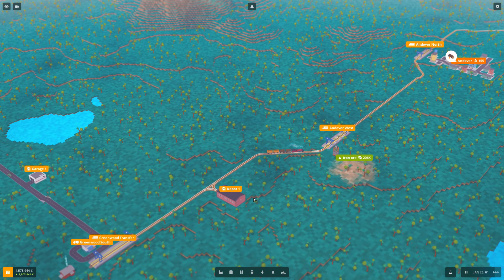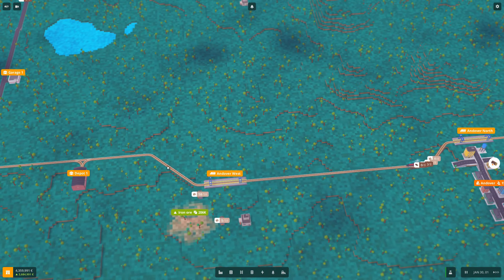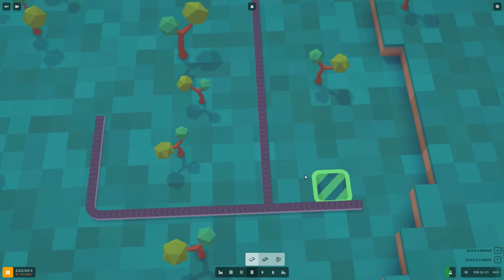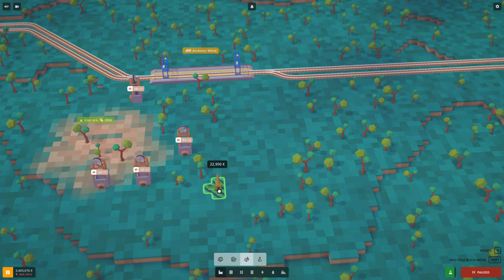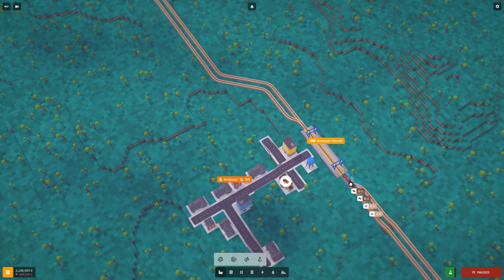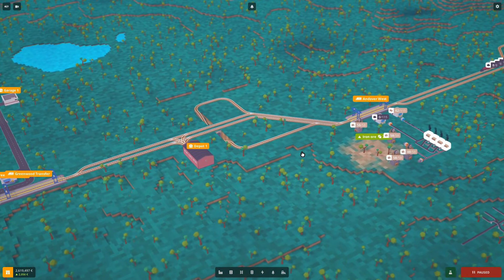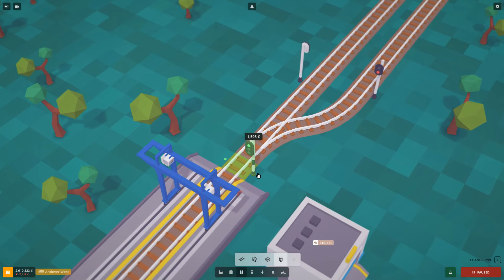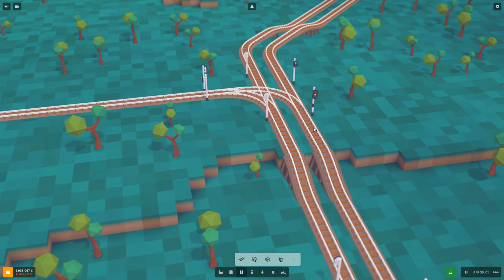Voxel Tycoon - Signals, Double Tracks, Research and Factories (Tutorial / Gameplay)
Second part of how to get started with the game, read more details below.

The signals is a huge topic, as there are many station and track layouts that could be discussed and explained. But going through the regular (block) and chain (pre) signal should get you going to set up your first tracks without problem. The example I had in the end is an easy-to-build layout and very effective, but it naturally has double the cost compared to single tracks. Your first railways will probably single, then evolved to a single track with meeting points, and later on double (or higher) track systems everyone.

Here, I only used single track stations but had double tracks along the rest of the way, I could have done the opposite, or have two tracks along all the way. As I said, it depends on what phase of the game you're in and how you want them to function.

In this video I'll go through:
- Research
- Factories and manufacturing
- Multi-track railway
- Signals (Regular and Chain)

If you haven't already seen the first video, these are the topic I covered in that one:
- What the game is all about
- What you're supposed to do
- Mining/gathering resources
- Building roads, railway and stations
- Vehicles and how to configure them
- Direct cargo transport
- Indirect cargo transport via warehouses

Because signals is a big subject I made another video dedicated to signals! Basically the same information but also with more examples and problem solving for common mistakes. Link:

Please note that these videos are for demonstration only, to explain how the game works and looks. The goal is to explain the different parts of the base game so anyone could pick it up and play without getting stuck on all minor details. There are menus I never opened and stats I never displayed, I will maybe show some in another video but many of them are self-explaining.

At the time of recording, the game has no in-game tutorial, hopefully this video and next will be enough to get you going! I might also release more in-depth videos.

I disabled the in-game music for this video.

Game details:
Alpha 0.72 managed by the itch.io app